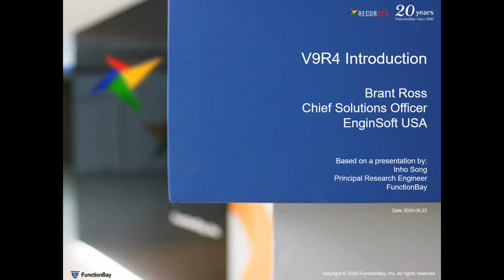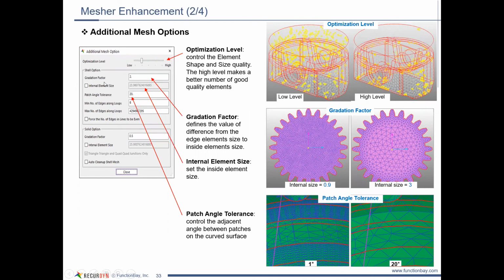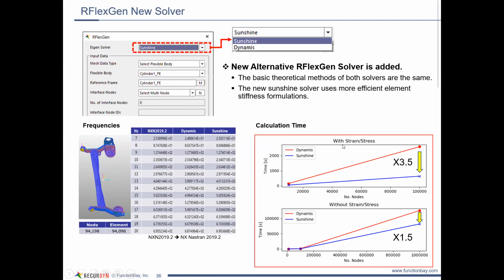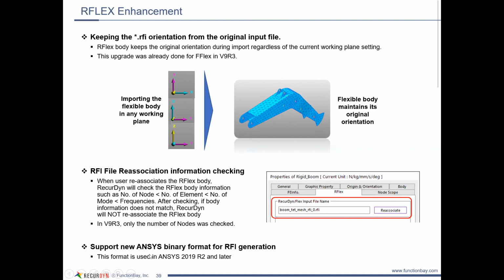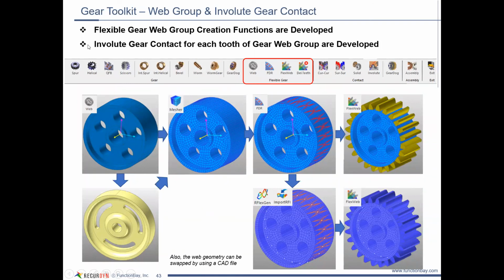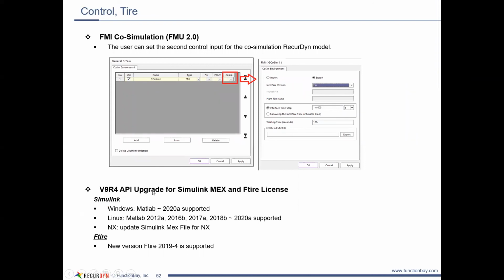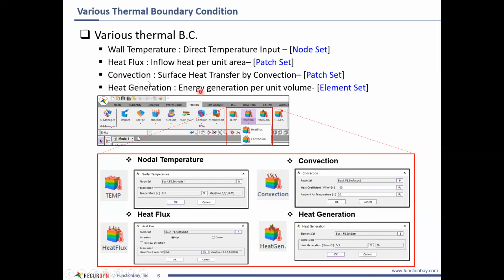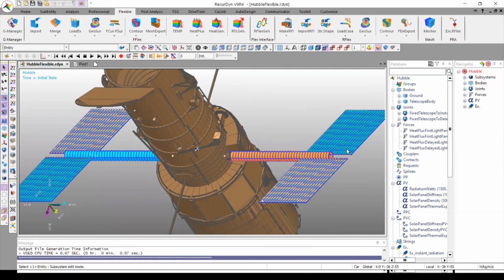RecurDyn V9R4 Release Meeting #2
Dr. Brant Ross and James Crist go over toolkits, MFBD, and heat transfer capabilites.